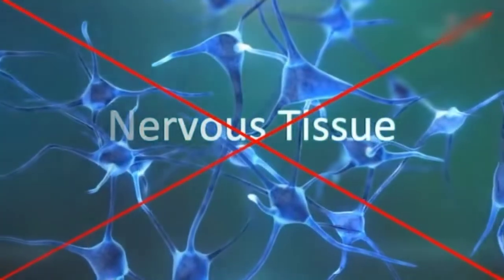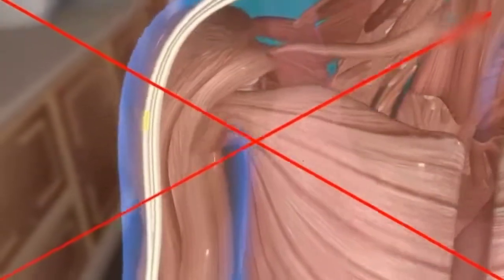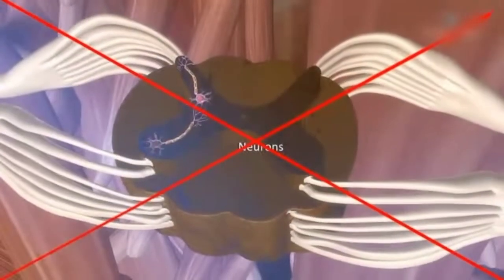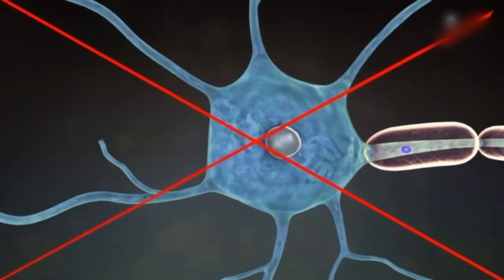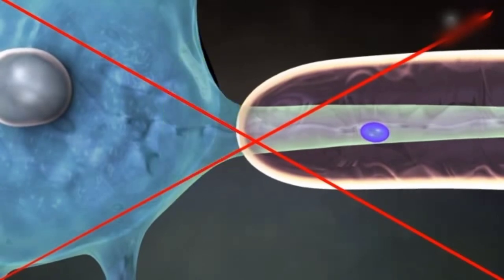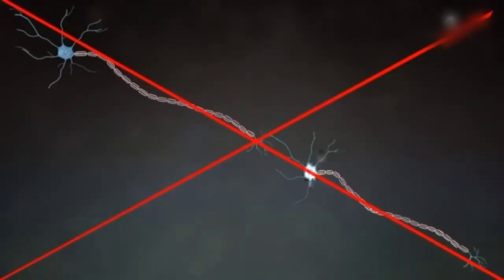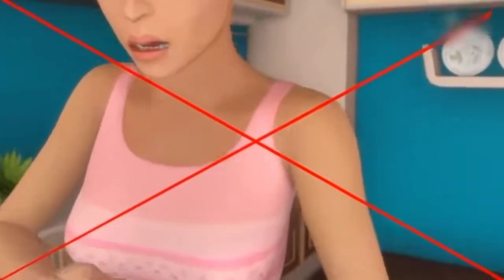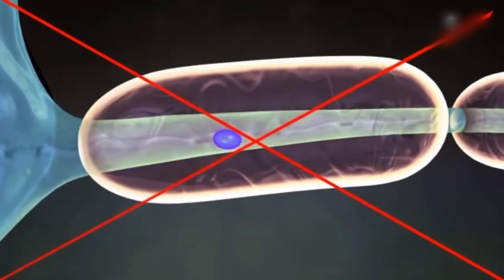Nervous Tissue || Structure II 3D Animation Video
Nervous tissue is a complex and fascinating component of the human body, responsible for transmitting and processing information through the nervous system. In this video, we dive deep into the world of nervous tissue, exploring the different types of cells and structures that make up this critical part of our anatomy.

Join us as we take a closer look at neurons, the specialized cells that transmit electrical signals throughout the body, and glial cells, the supportive cells that play a vital role in maintaining the health and function of the nervous system.

We'll also explore the different parts of the nervous system, including the brain, spinal cord, and peripheral nerves, and learn how they work together to facilitate communication and control between different parts of the body.

Whether you're a student studying biology or simply curious about the inner workings of the human body, this video is an excellent resource for gaining a better understanding of nervous tissue and its role in maintaining our health and well-being. So join us and discover the fascinating world of nervous tissue!